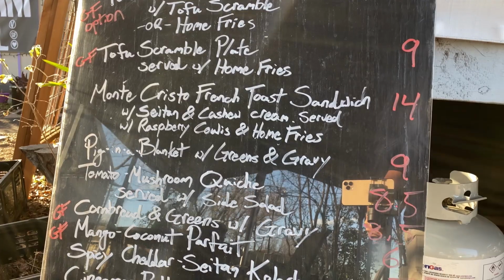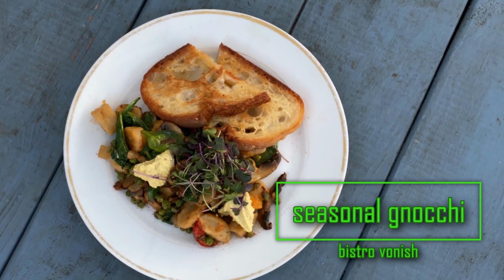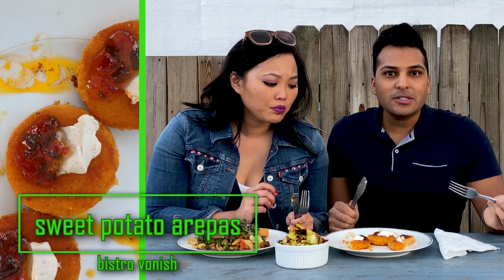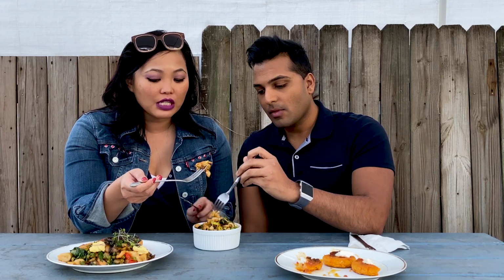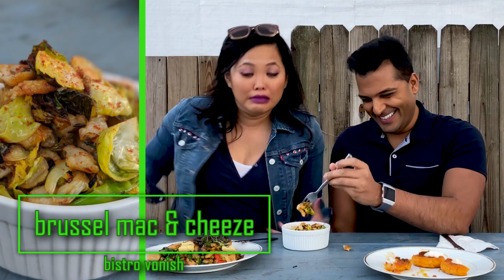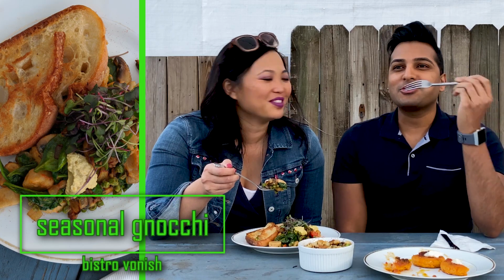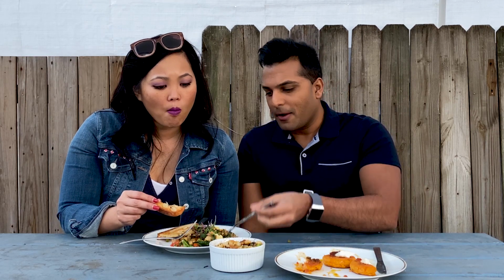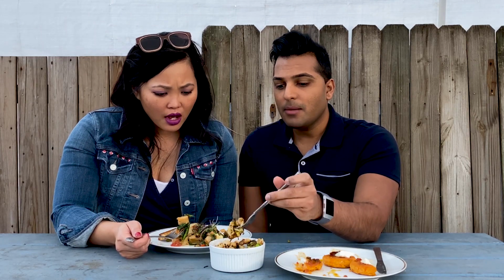Explore Vegan ATX -Let Me Elevate You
Mehul & Dana up their palettes and try elevated vegan cuisine at Bistro Vonish.

Chef Craig Vanis details his journey into veganism, starting as a supper club, and talks about his most favorite dishes, which includes our favorite, mac and cheese, pan seared and creamy.